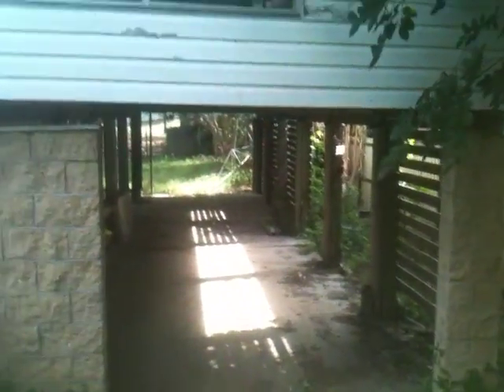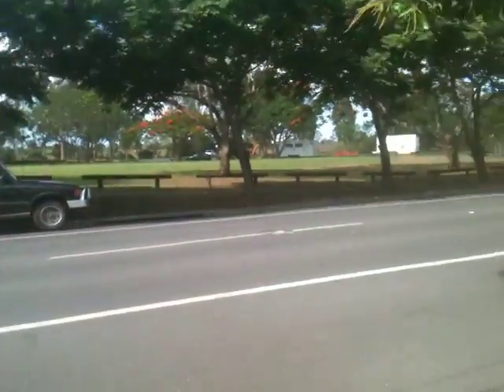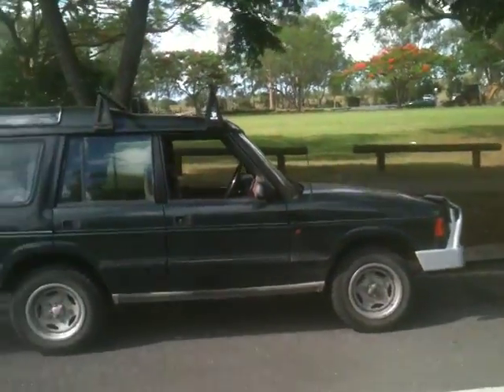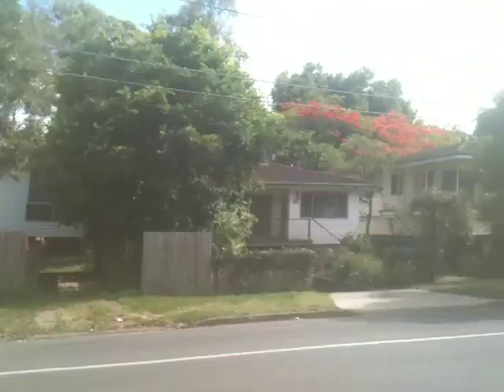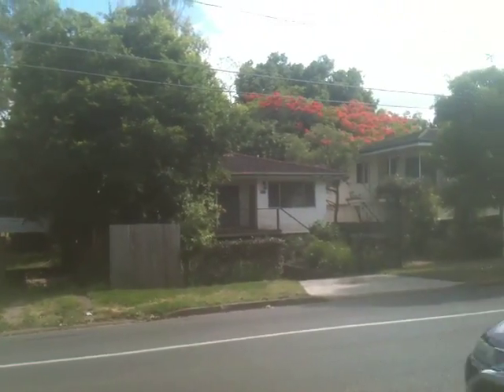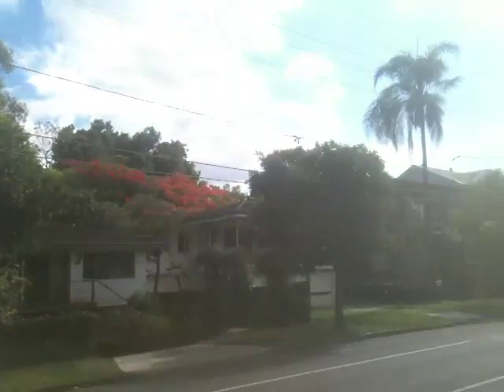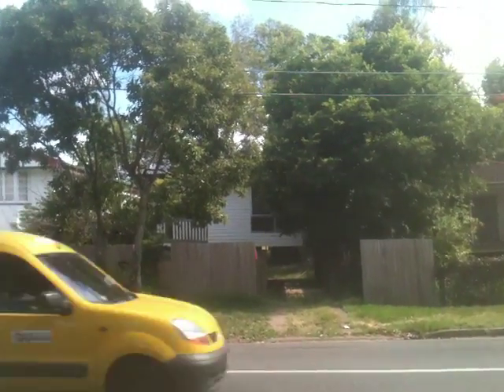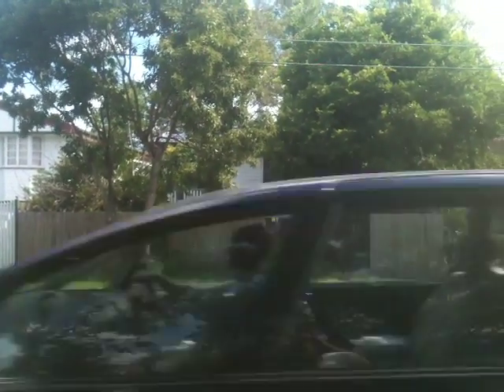Re-stumping 207 Graceville ave. Chelmer video no 1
House got a bit wet in the Brisbane 2011 flood the water went up to 600mm under the eves but the 1974 flood was 1m higher. The house will be lifted to 600mm higher than the 74 flood aprox 5.4m off the ground to the floor.